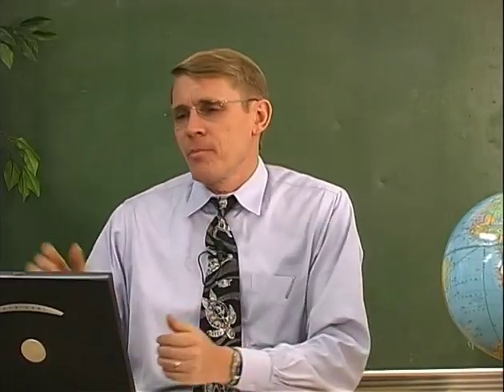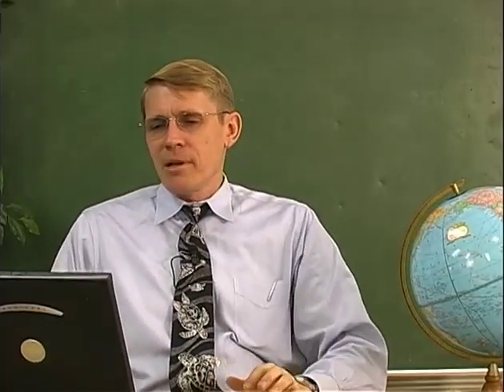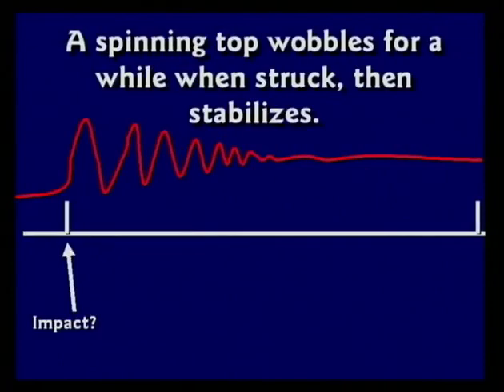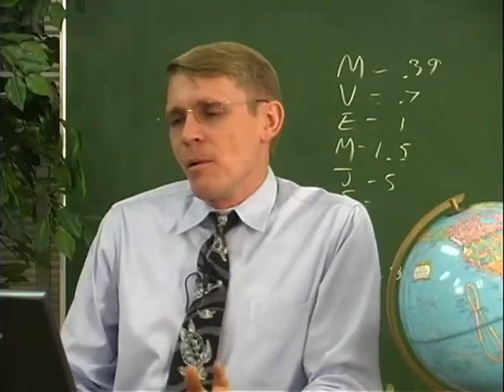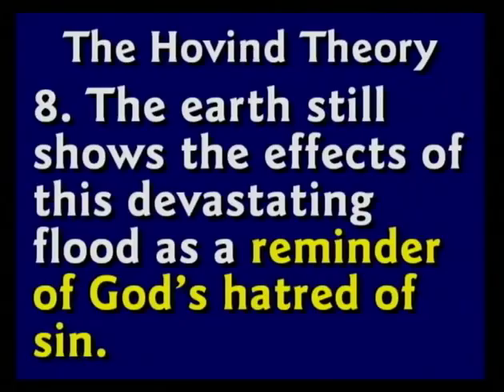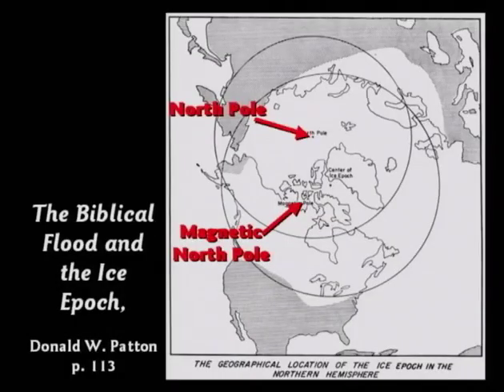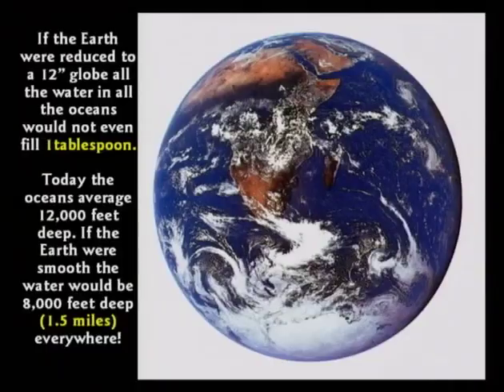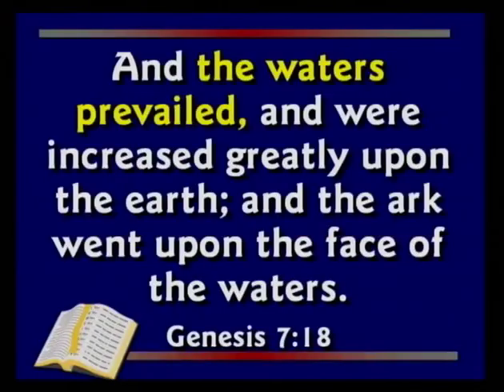Kent Hovind - Creation Science Evangelism - CSE 104 - Classes 1 & 2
00:00 - Class 1
01:11:18 - Class 2